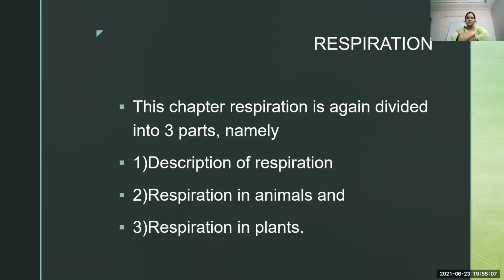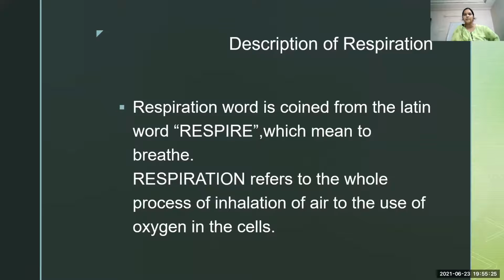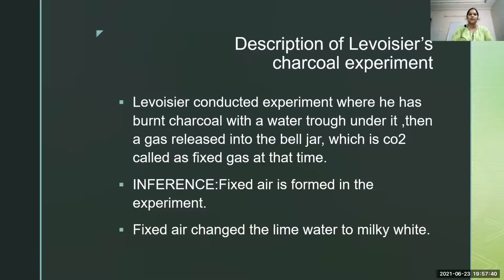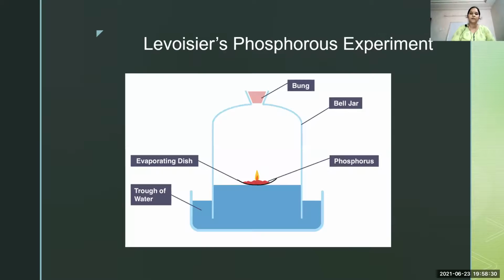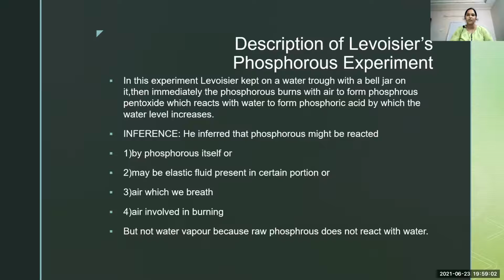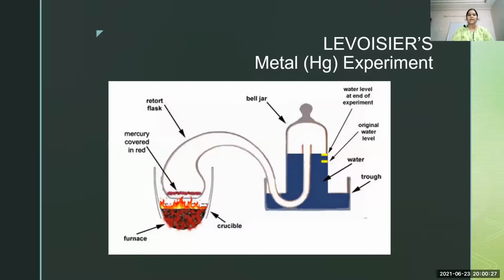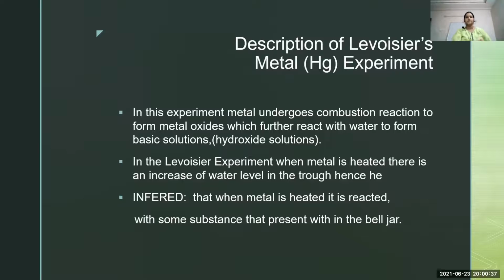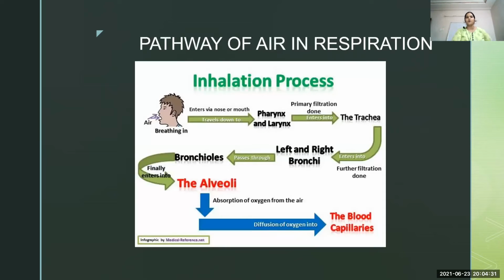LIFE PROCESSES CLASS 10 CHAPTER RESPIRATION VIDEO 1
THIS IS THE FIRST VEDIO OF RESPIRATION LESSON